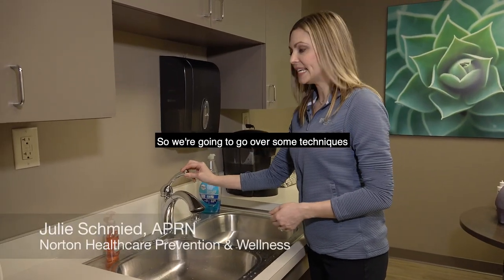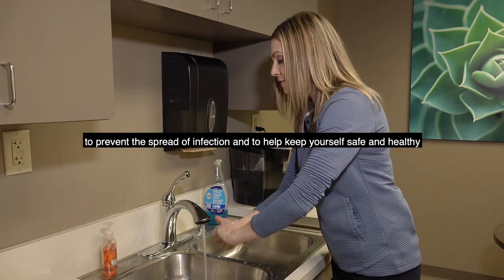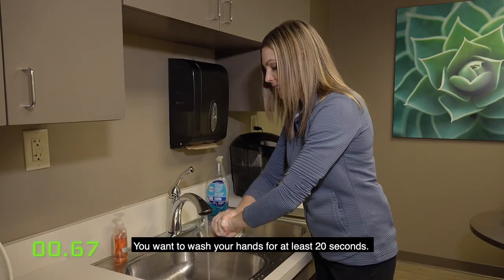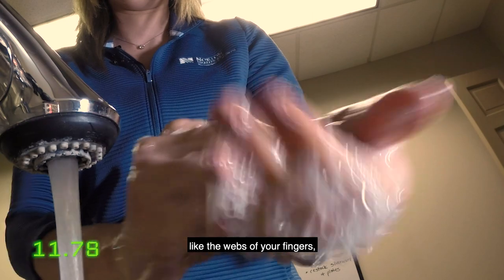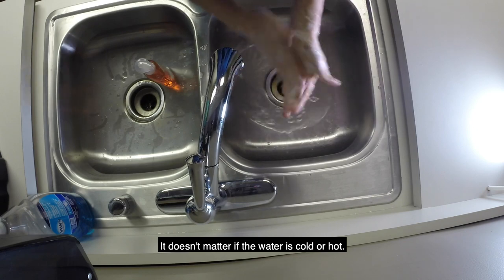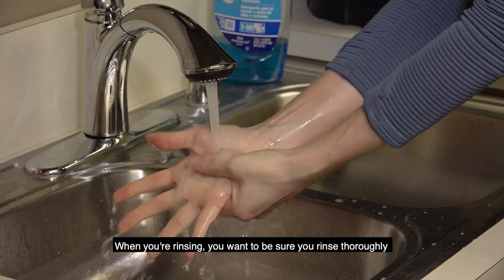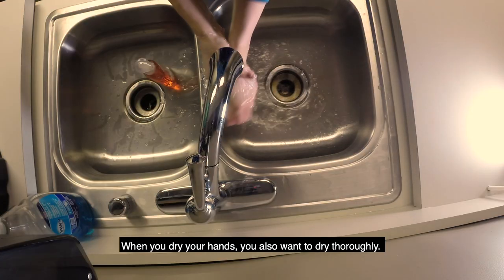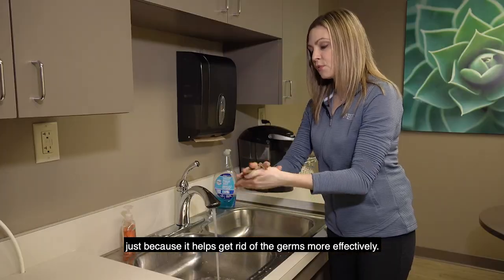Handwashing 101 | Norton Healthcare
Practicing proper handwashing is essential to preventing the spread of COVID-19. It may seem silly, but there really is a right and wrong way to wash your hands. Are you doing it right? Watch this video to be sure.